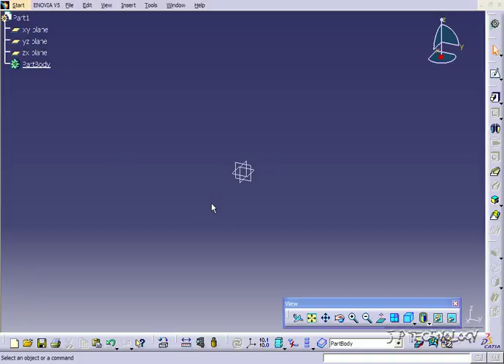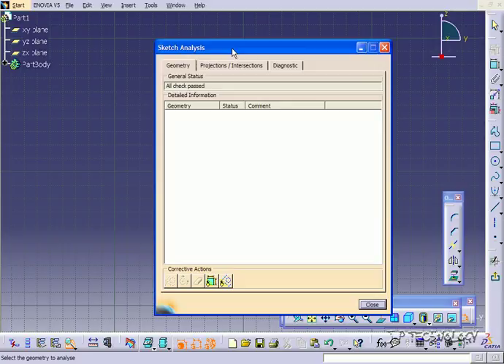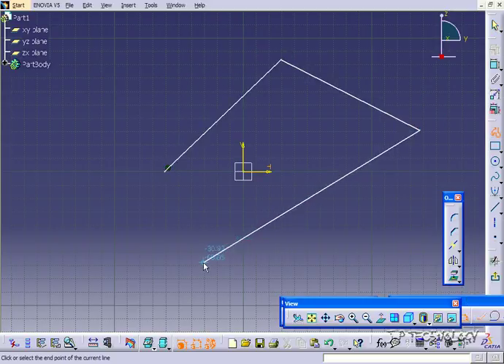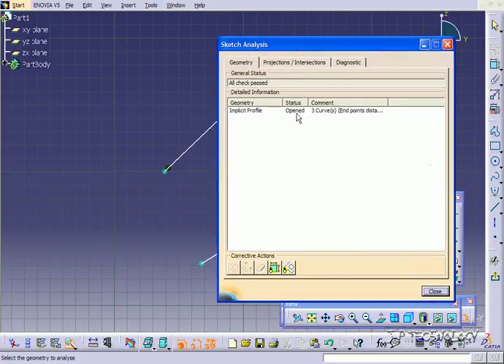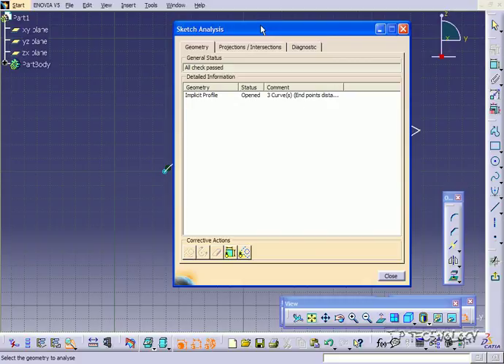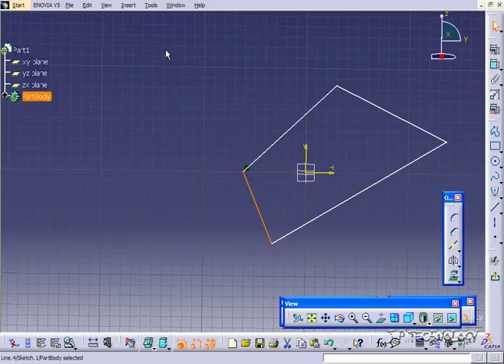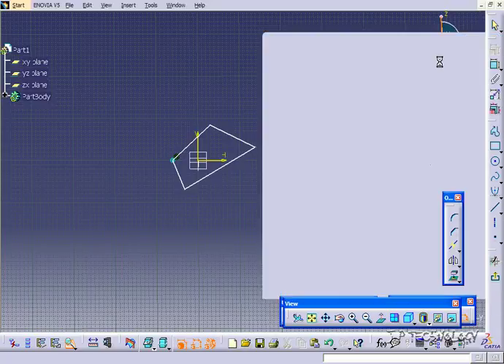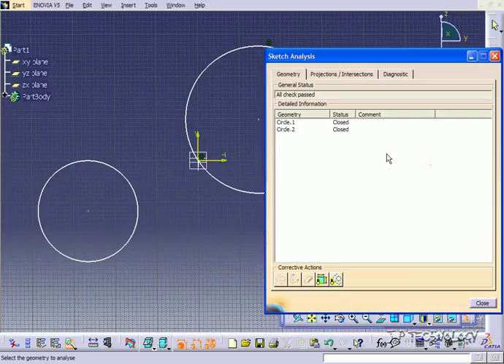37 Sketch Analysis || CATIA V5 Tutorial